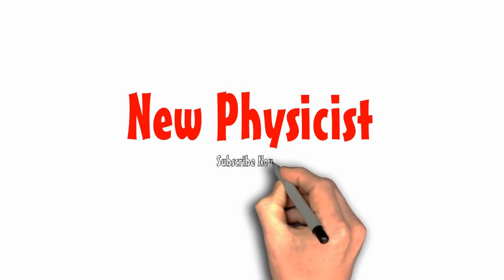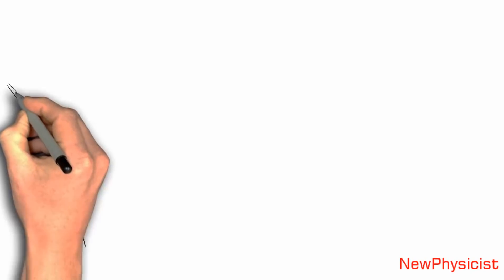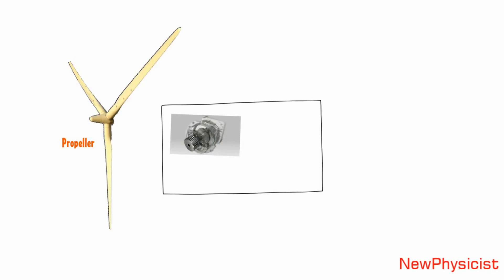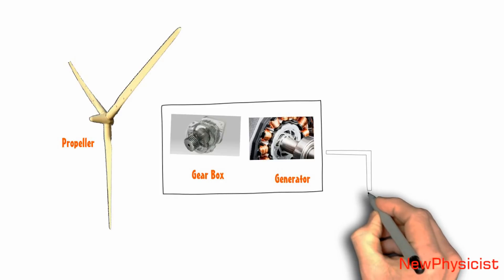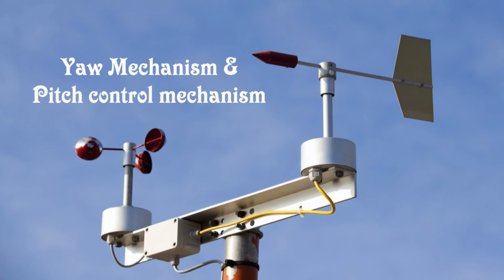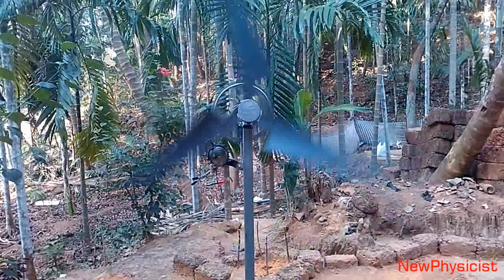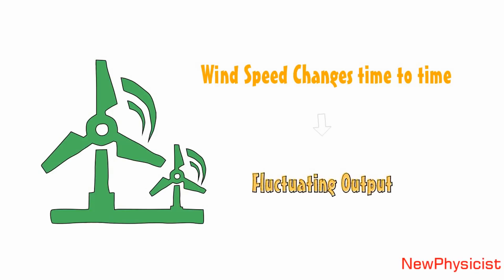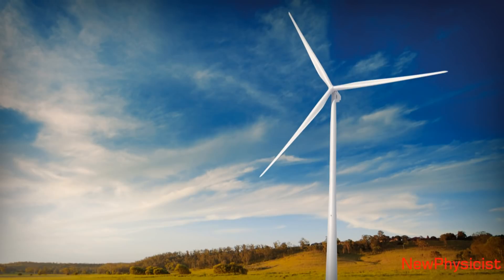How Do Horizontal Axis Wind Turbines Work?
How Do Wind Turbines Work?
There are different types of wind turbines. But the most popular and widely used one is the horizontal axis wind turbine. How does a horizontal axis wind turbine work? You know what wind power is the fastest growing renewable energy source in the world. That’s why I love to talk about wind turbines and make projects.

Let’s take a look at the most important components of a wind turbine. A horizontal axis wind turbine has four important components and two controlling mechanisms. They are the Propeller, gearbox, dynamo, and the tower. Besides, there are two controlling systems called yaw mechanism and pitch control mechanisms in a wind turbine.

How does wind turbine work?
Let’s take a look at the working of wind turbines. The propeller is the most important part of a wind turbine. It is designed like an aerofoil, which means like an aeroplane wing. The aerodynamic cross-section of the blade is what causes the thrust on the blade to rotate when the wind blows. But this rotational speed is not enough to generate a substantial amount of electricity from the dynamo.

That’s why we use a gearbox in between propeller and dynamo; to multiply rotational speed. Higher the speed of rotation higher will be the output. This output current from the dynamo will send to the tower base where there is a step-up transformer which will step-up the dynamo output to a convenient voltage for distribution to the grid.

Controlling
You’ve learned. how a horizontal axis wind turbine works. But there is a catch; wind direction and wind speed changes over time. This will dramatically affect the wind turbine output. Two mechanisms are used to overcome this difficulty. Yaw mechanism and pitch control mechanism.

You may have noticed big and long tail behind horizontal axis wind turbines. The propeller should face the wind to get the maximum efficiency. So when wind direction changes this tail will adjust the propeller to face the wind. This method is known as mechanical yawing. Modern wind turbines use more advanced approach here. You can’t see a tail in modern wind turbines. But there is a tiny wind direction measuring tool similar to a tail; which will identify the wind direction and will assist the auto-adjustment circuit system to change the propeller position. Great!

Like wind direction, wind speed will also change from time to time. Changing wind speed will result in varying output. To get a uniform output we use pitch control mechanism. What is that? Pitch refers to the angle between the blade and propeller plane. There is a velocity, measuring tool on top of the turbine casing which will assist the pitch control mechanism to adjust the pitch angle automatically. When wind speed increases the PCM will increase the pitch; thereby reducing the propeller rotational speed. When wind speed decreases the PCM will reduce the pitch thereby increasing the rotational speed of the propeller.

This is how a horizontal axis wind turbine works. Why most HAWTs have three blades. That’s another topic. We will discuss it in another Post.